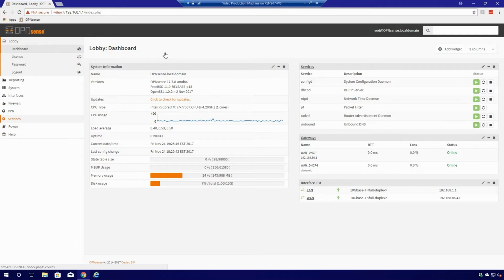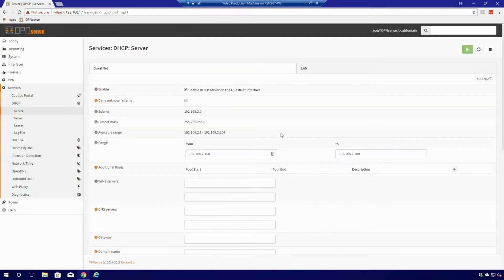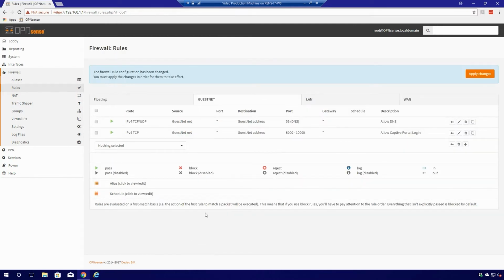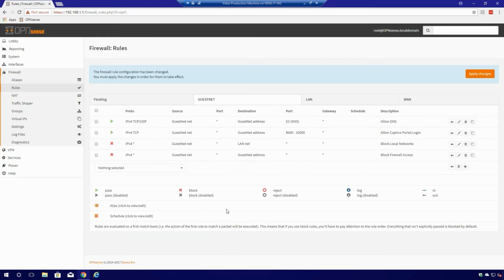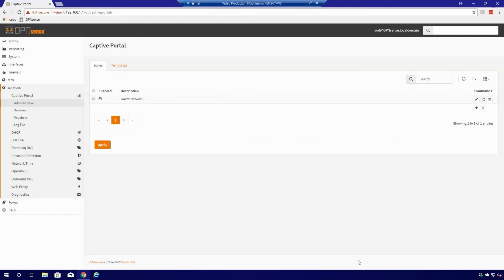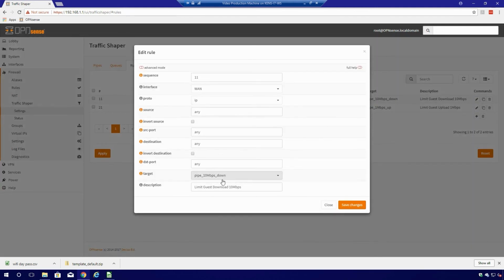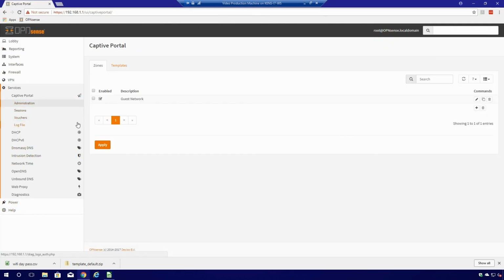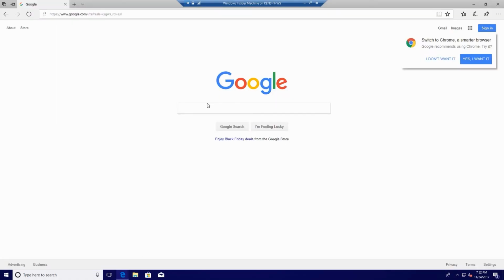OPNsense | Captive Portal Setup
In this informative tutorial video, we'll guide you through the step-by-step process of setting up a Captive Portal on the OPNsense firewall. Captive Portals are a powerful feature that allows you to control and manage guest access to your network, making it ideal for businesses, public Wi-Fi hotspots, or even home networks.